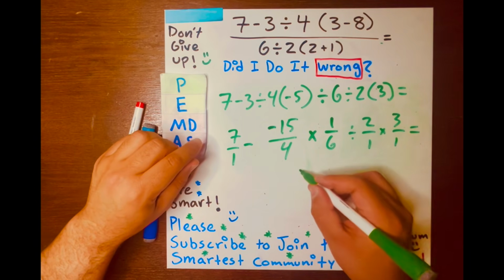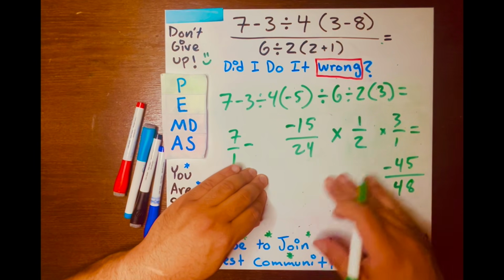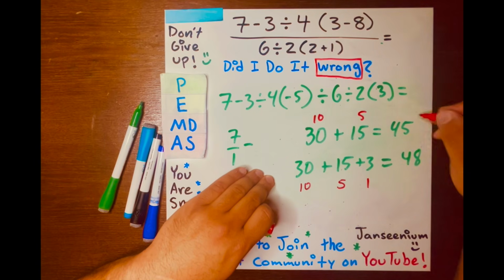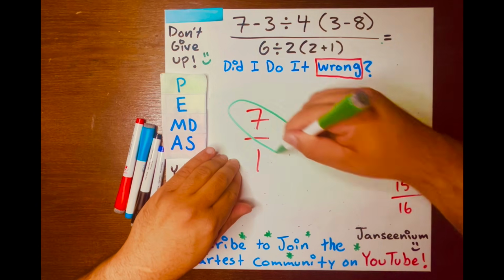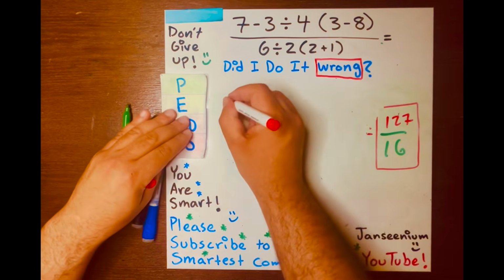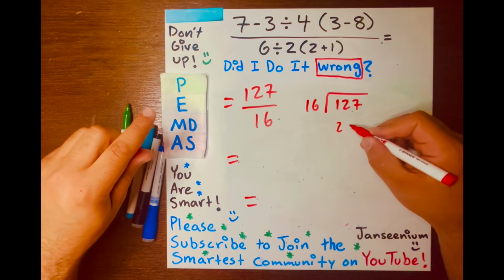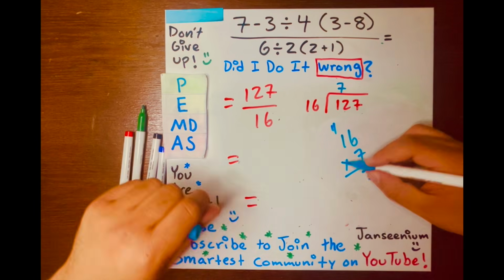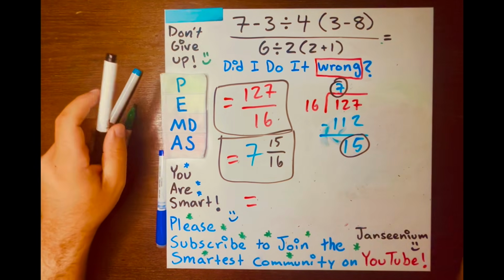99% of People Get This Wrong!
Let's see how fast I could solve this INSANE math problem... but I think I messed up! 🫣 Watch until the very end to see if my answer is right or wrong!

👇 I CHALLENGE YOU: Take the final fraction answer and convert it into a decimal. Drop your decimal answer in the comments right now to prove you're smarter than everyone else! 📈

What you’re about to see:
🚩 THE 99% TRAP: The exact spot where everyone fails this PEMDAS problem!
🧠 THE ROADMAP: A step-by-step breakdown that makes the hardest math look easy.